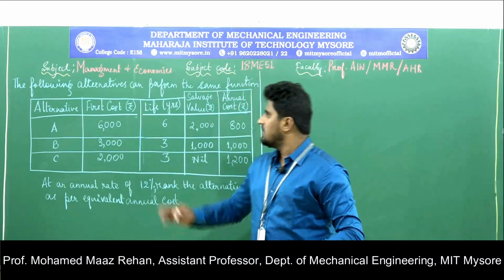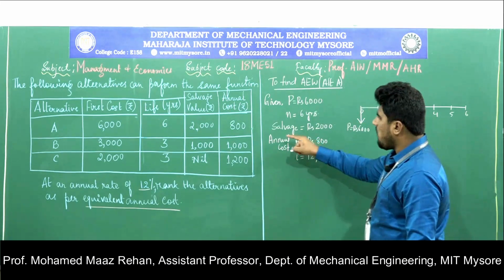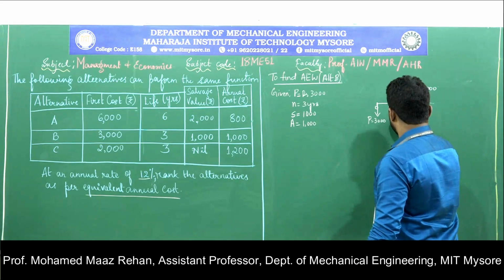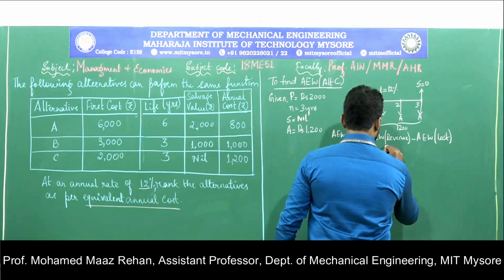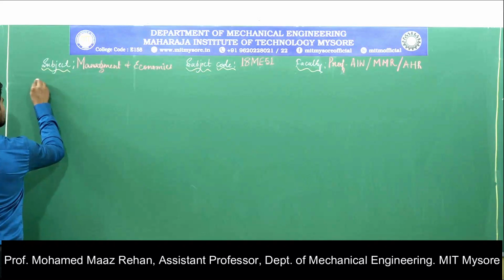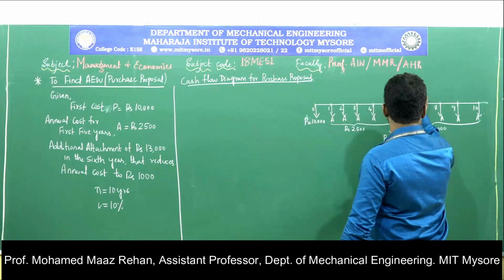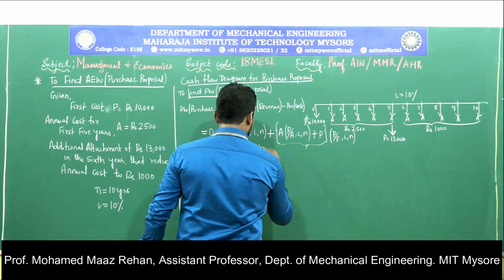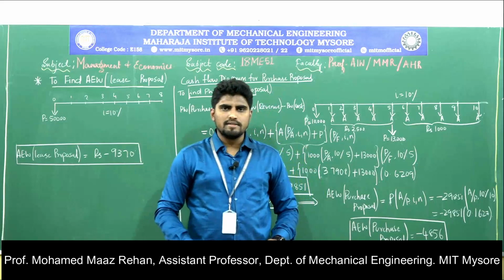5 18ME51 ME M4 6 MMR